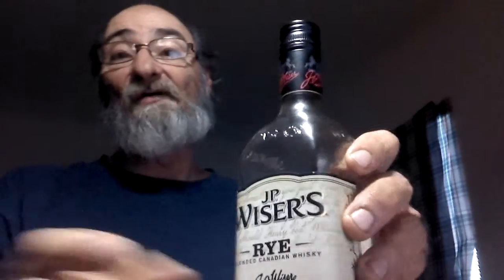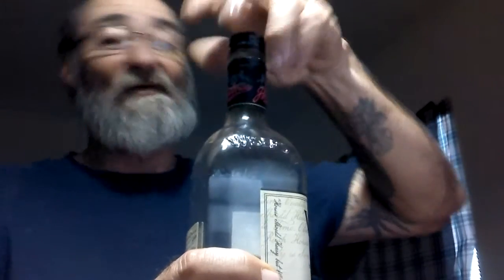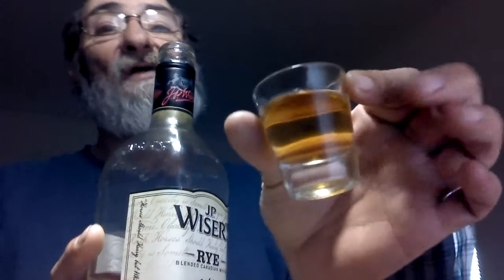J. P. Wiser's Canadian Rye Whisky Review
In this video I review one of the best blended Canadian Rye Whiskies sold in America.